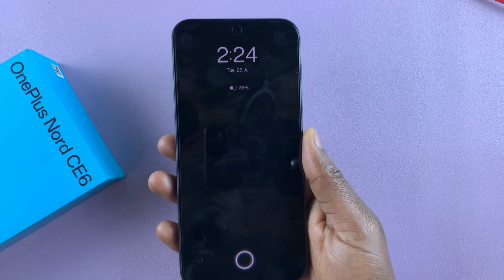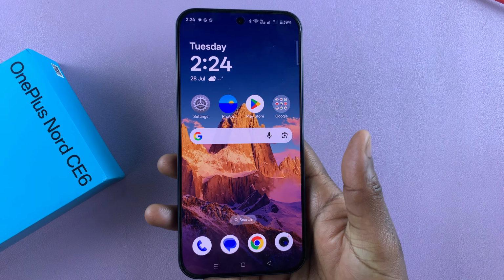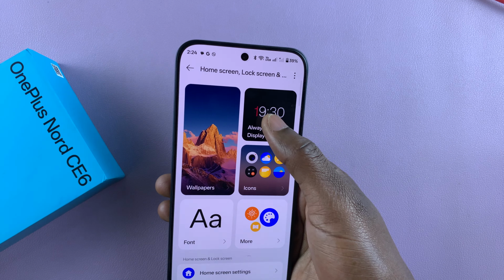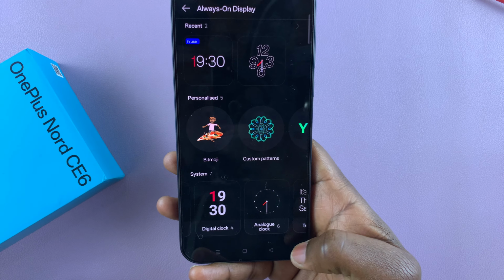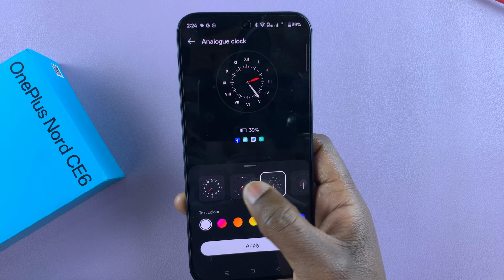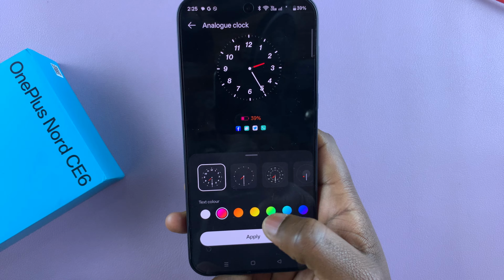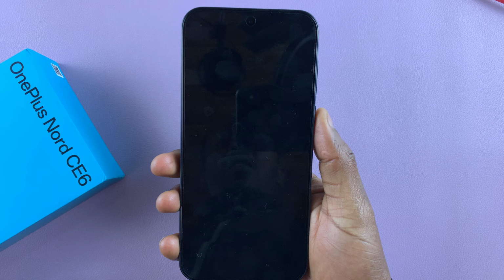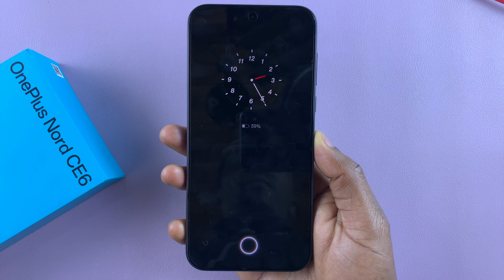How To Add Analog Clock To Always ON Display On OnePlus Nord CE6 5G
In this video, I'll show you how to easily customize the Always On Display and change the clock style to an analog clock.

Follow this step-by-step tutorial to learn how to enable and set an analog clock on Always On Display on the OnePlus Nord CE6 5G. This can give your phone's lock screen and AOD a more classic and personalized look.

Cell Phone Tripod Adapter